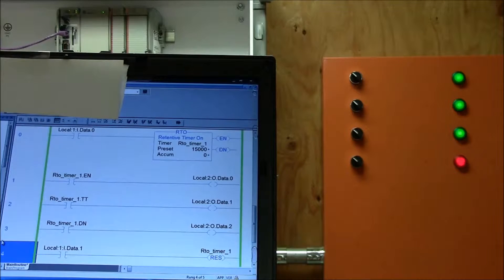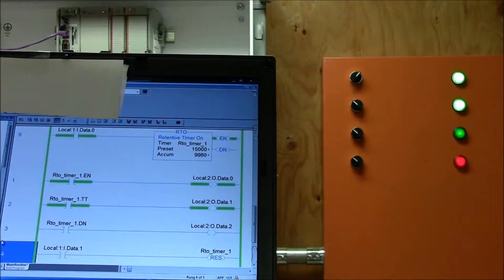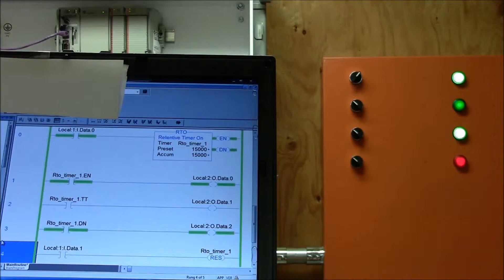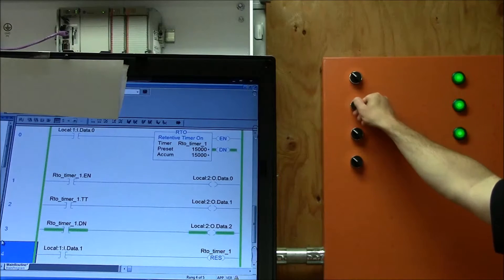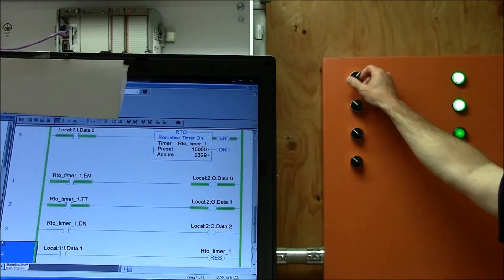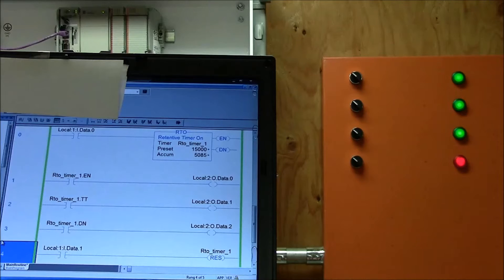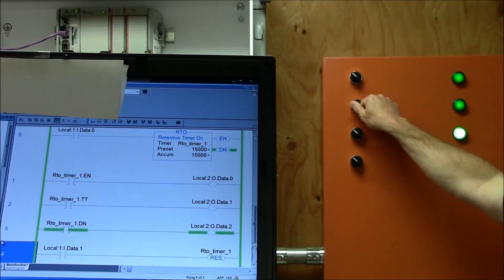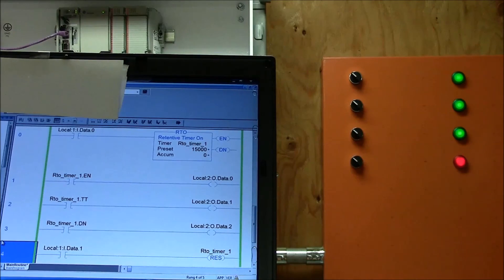RTO Retentive timer demonstration video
Demonstration of a retentive timer